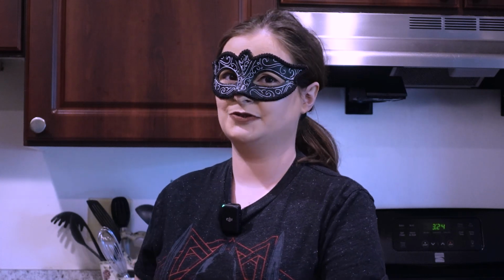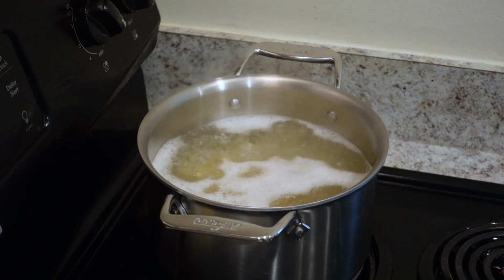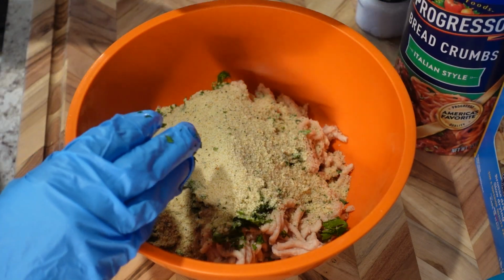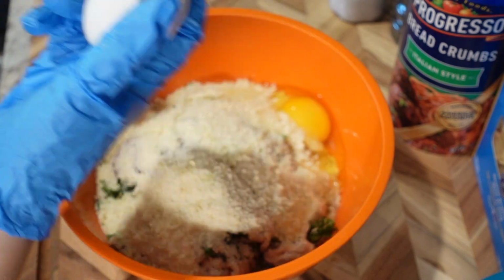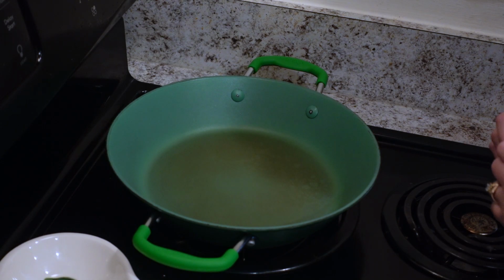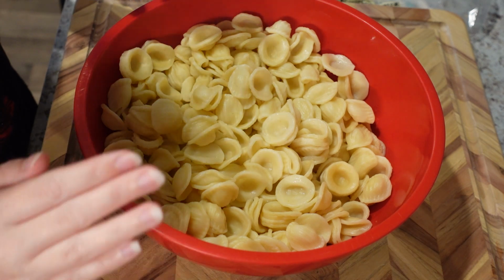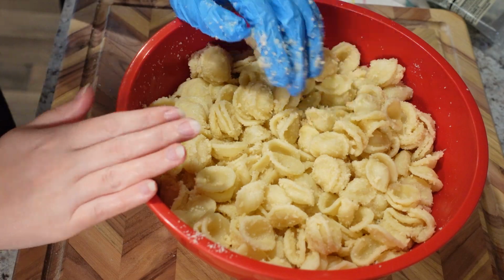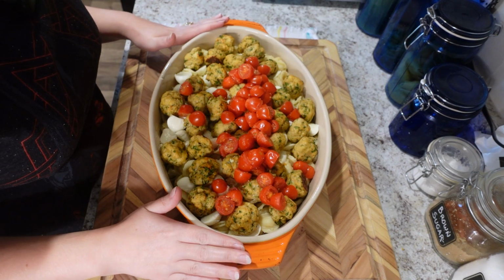Cooking Episode 3: Making My Husbands Favorite Summertime Meal! | Rosina's Kitchen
Hellooooo~

Welcome to another Rosina's Kitchen. In today's episode, we are making one of my husband's favorite meals which is Orecchiette Pasta with Mini Chicken Meatballs. I will have the recipe down below. ⬇⬇⬇

Please enjoy and try this yourself! ❤

✨Some changes I made:✨
- Did parmesan instead of romano cheese for meatballs.
- Instead of cooking meatballs on skillet, put them in the oven at 400 degrees F for 20 minutes.